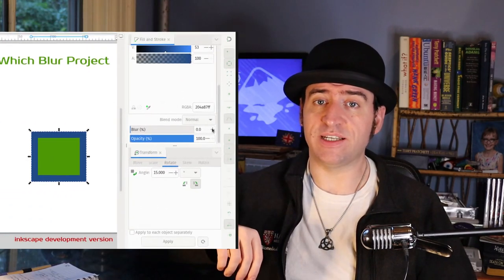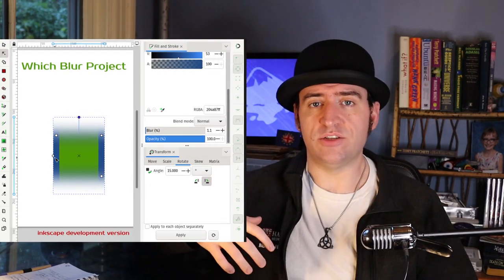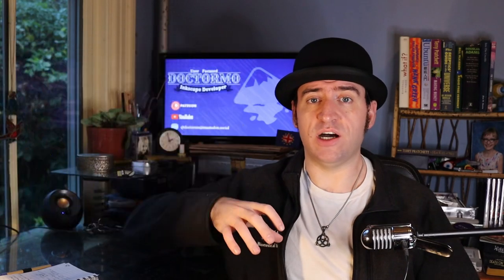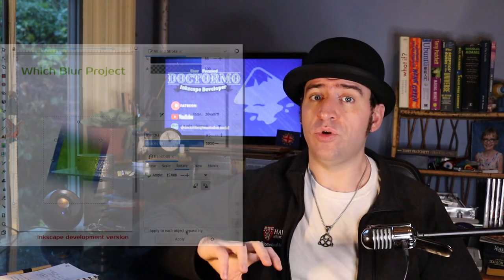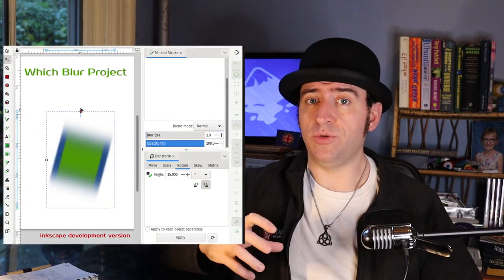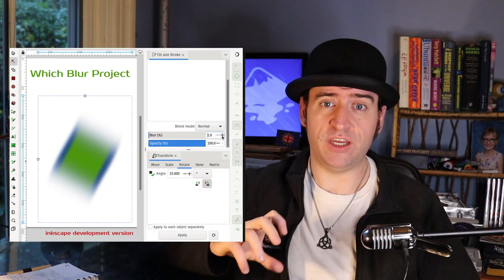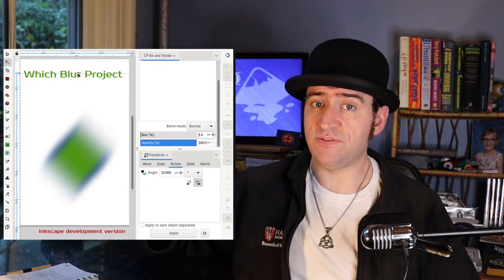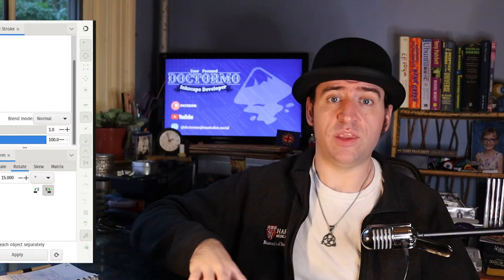Bit of a Blur Project - Inkscape Developer Update 12th Nov 2022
This week is a little slower. There a fun blur control which I hope will make it into the next version allowing you to set horizontal and vertical blurs. Some various fixes, I didn't mention some of the fixes to the inkscape website this week, and a continuation of the pdf inputs project.